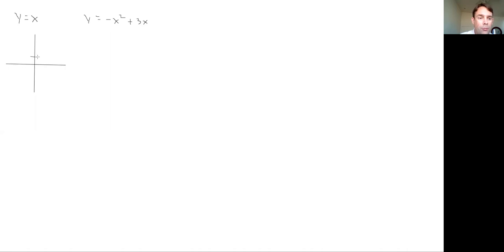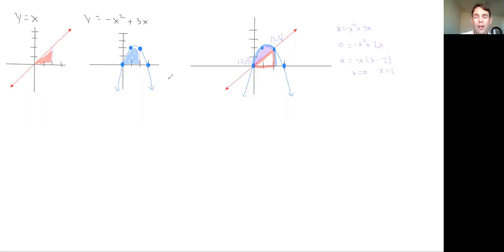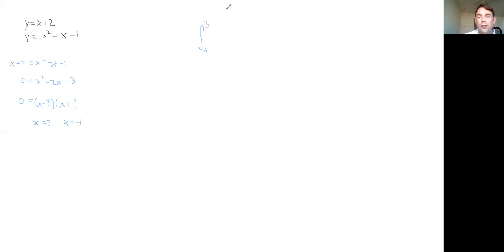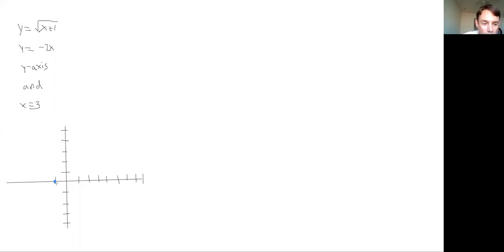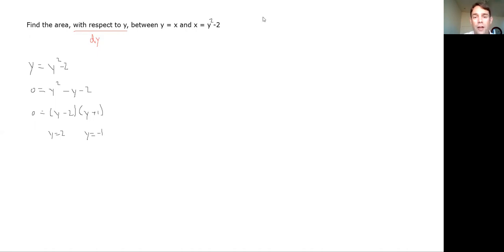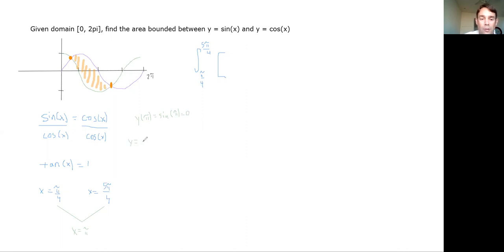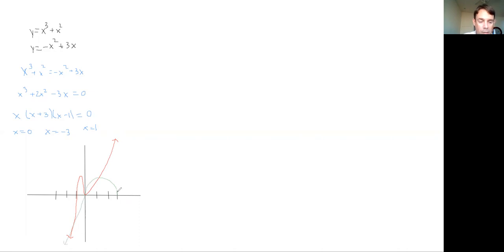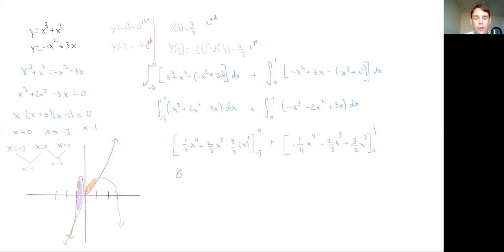AP Calculus AB: Section 7.1 (Area of Region Between Two Curves)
Students will learn how to find the area between the curves (or graphs) of two functions by finding the area of each curve and subtracting the difference.  Students will learn how to to find the area between each curve with respect to the x-axis and with respect to the y-axis.  Students will learn how to determine the bounds of an enclosed area.  Students will also be able to determine the area between two functions when the functions enclose more than one region.